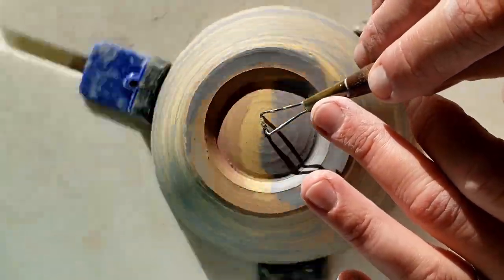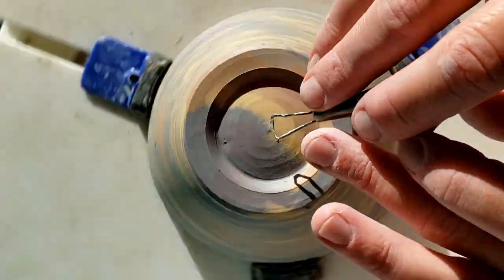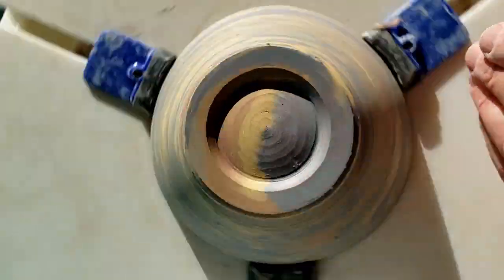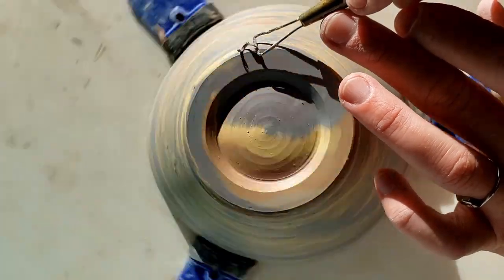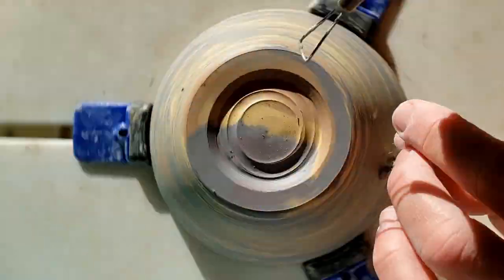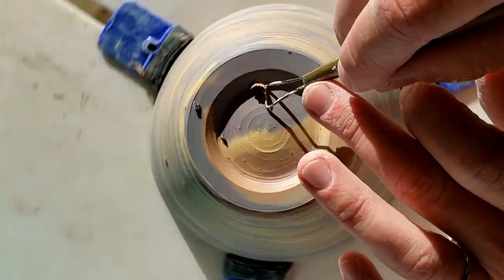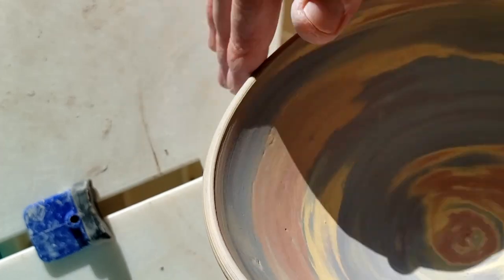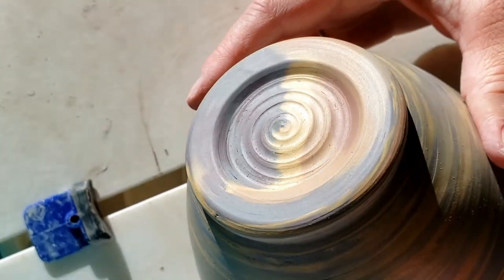Beau and Kara Studios- Colored Clay Tips (with mason stain)- Episode 155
Kara talks about what she learned about making colored clay with mason stain.
Some good tips on the process of combining different colors of clay.